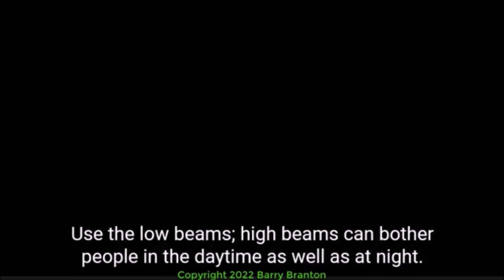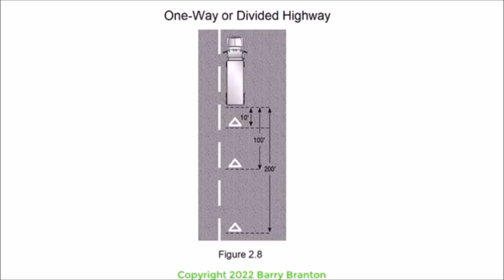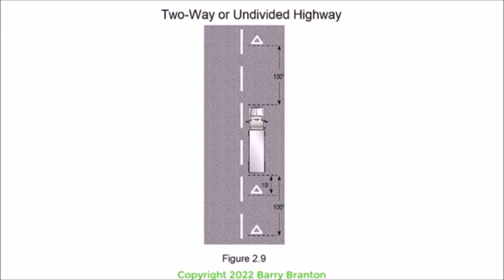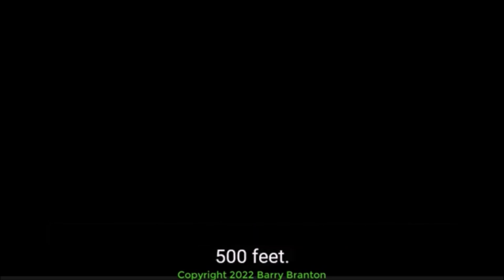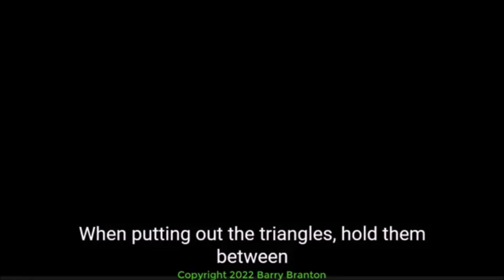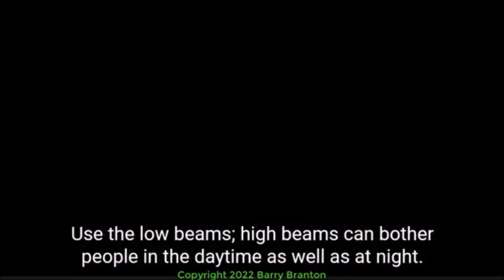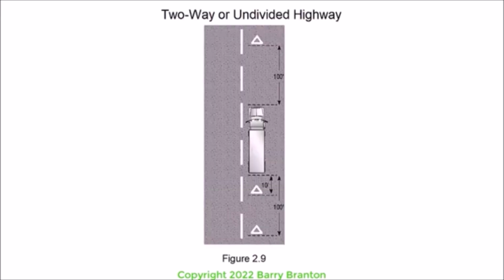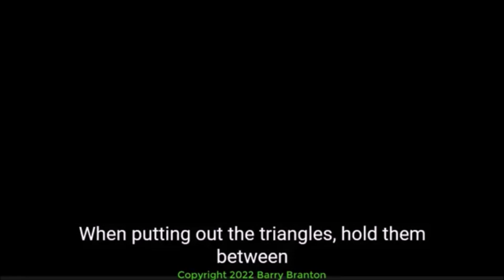05 Communicating Section 2.05 of the CDL Manual Read Along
In this video, we'll be covering Communicating in Section 2.05 of the CDL manual. This is a read-along session.